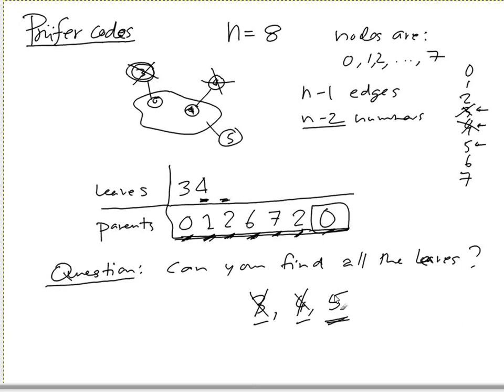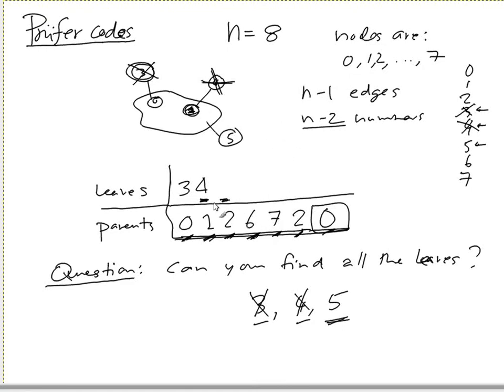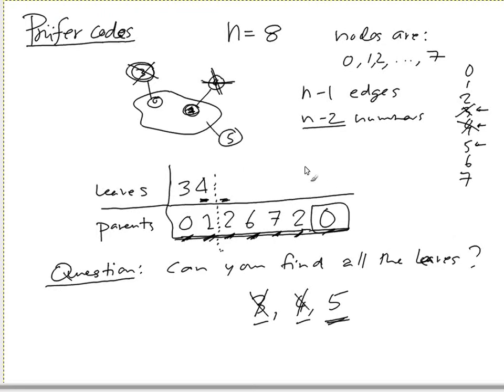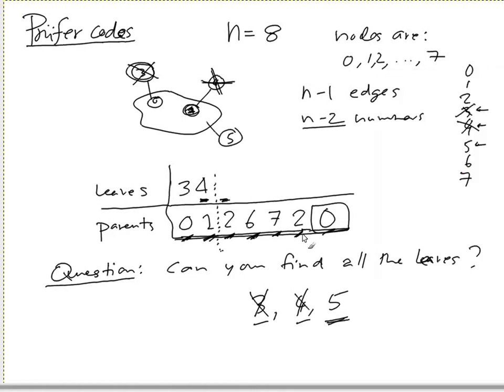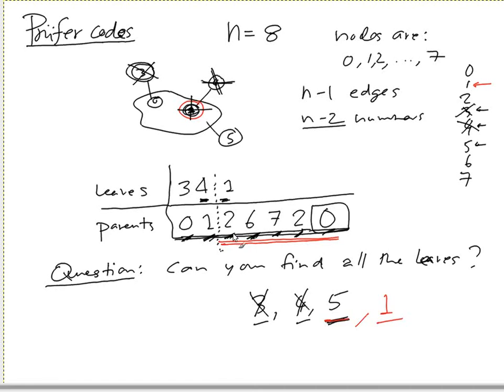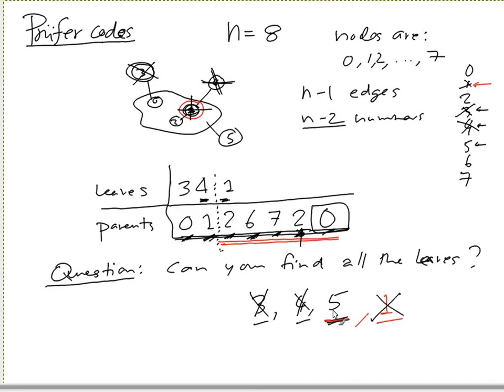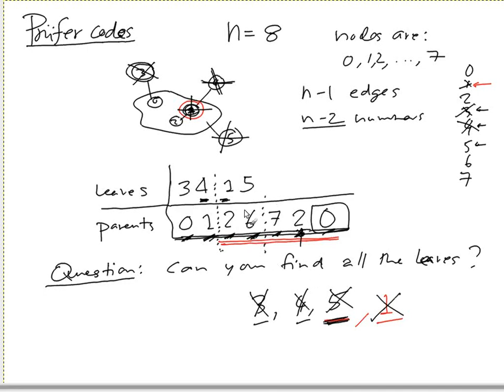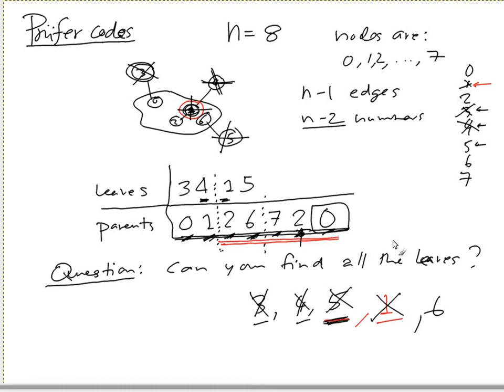Counting labeled trees (Part 6)